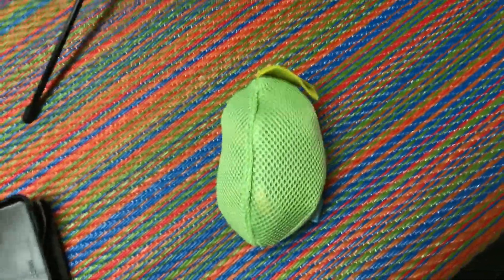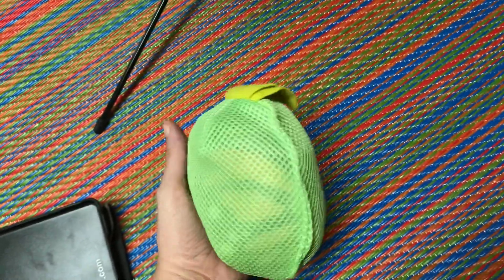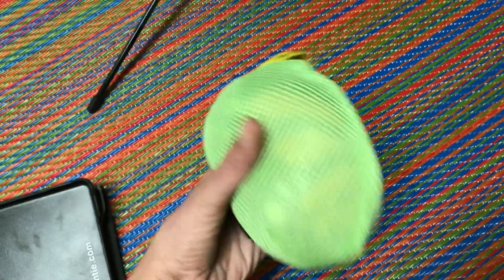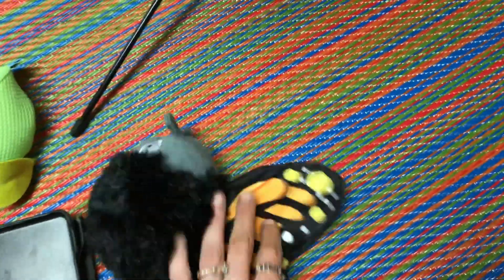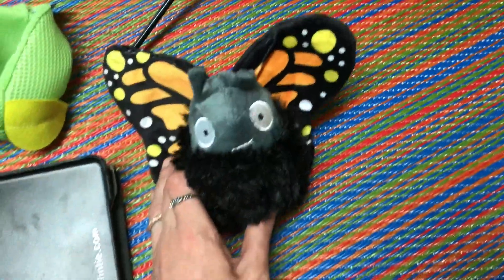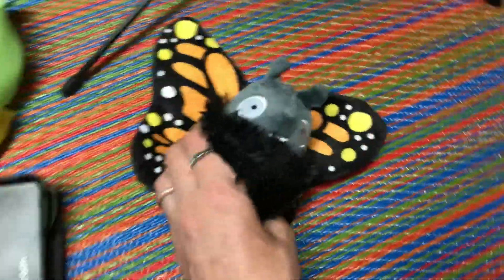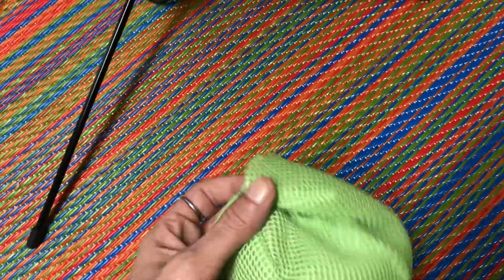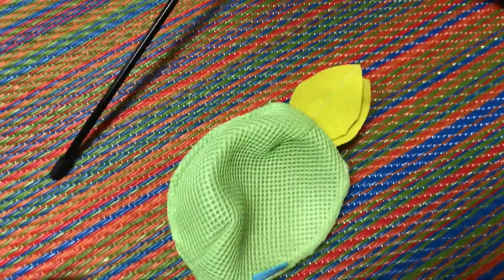Cocoon/butterfly toy we received from barkbox August 2018.we cut it open.❤️😁